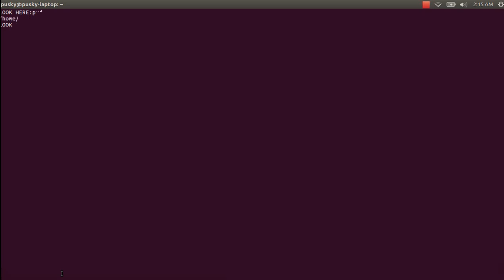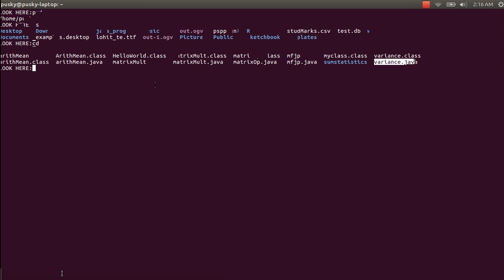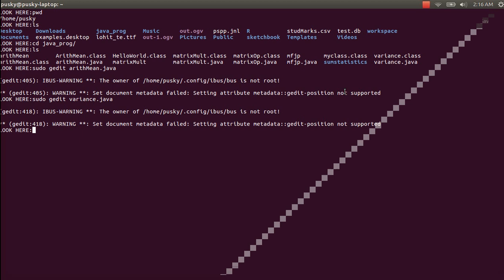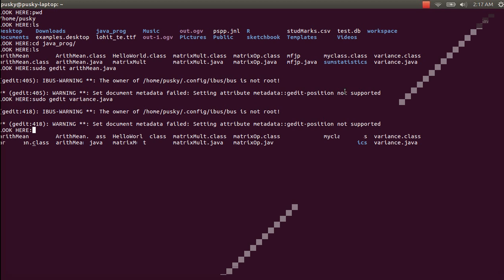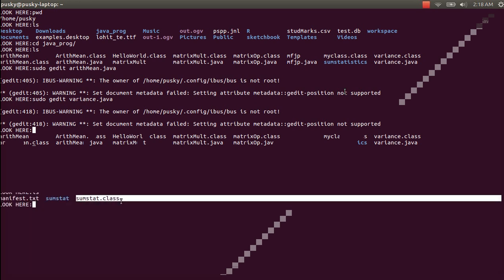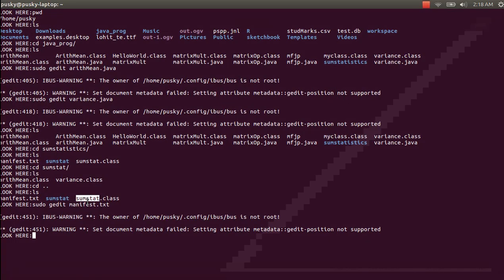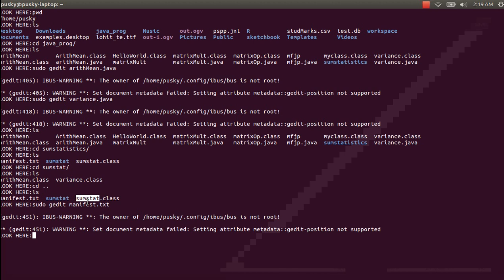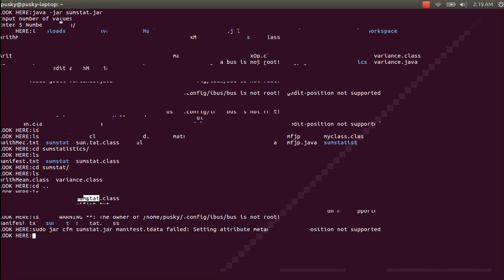Creating JAR file from JAVA classes (source code)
This video show how to convert JAVA class files into JAVA archive i.e. JAR file and run the functions inside it.